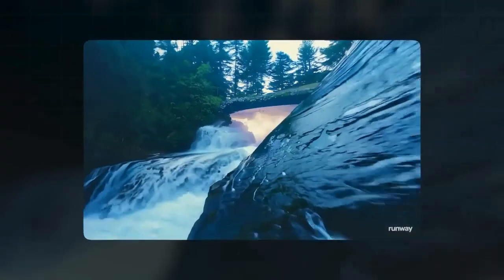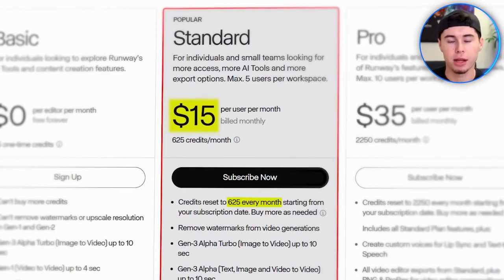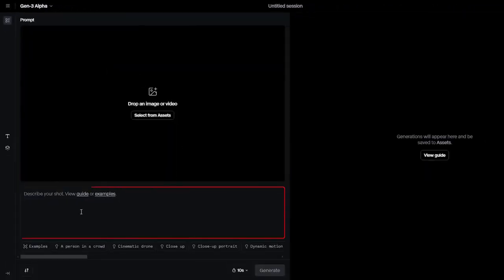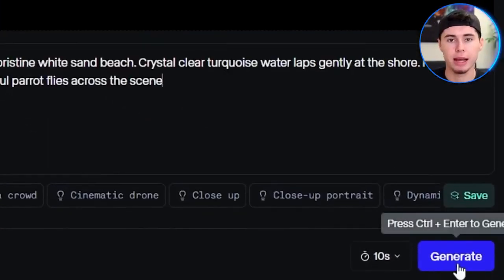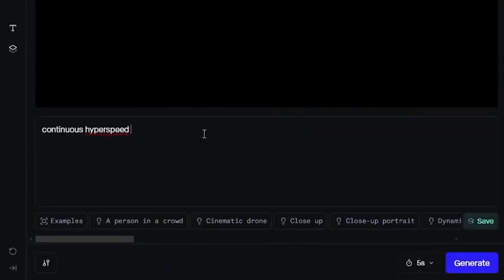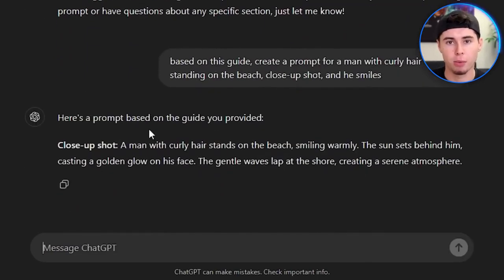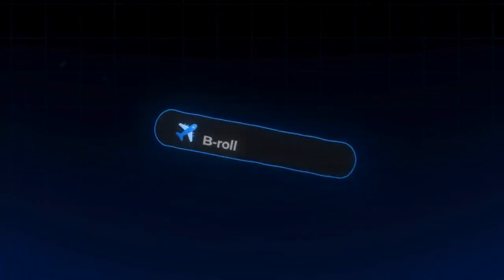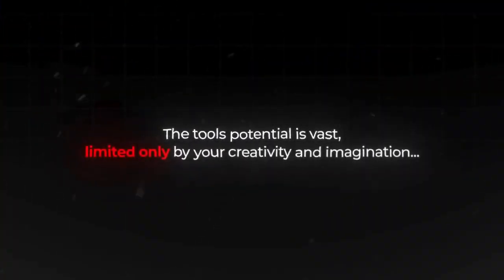Master Runway AI in 5 Minutes: Turn Images Into Stunning Videos (Beginner’s Guide)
Ready to bring your images to life with the power of AI?
In this short and sharp tutorial, you'll learn how to use Runway AI’s image-to-video generator to create cinematic animations — even if you’ve never edited a video before.

In just 5 minutes, you'll discover:
* How to transform static photos into dynamic video scenes
* The best creative settings in Runway’s Gen-3 model
* How to use it for content creation, ads, or storytelling

Whether you're starting a faceless YouTube channel, creating shorts, or building AI-powered content, this guide will help you get there faster.